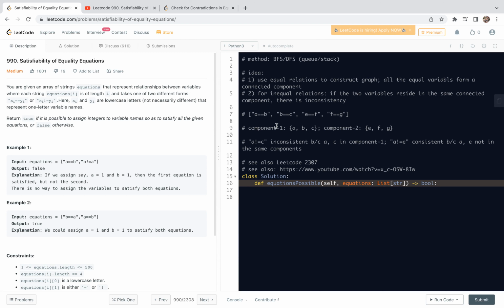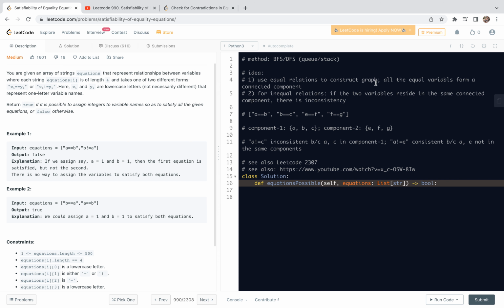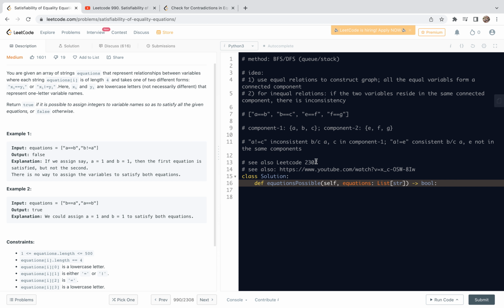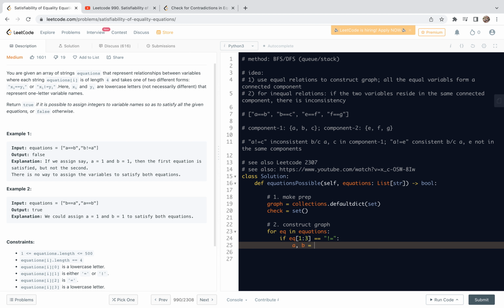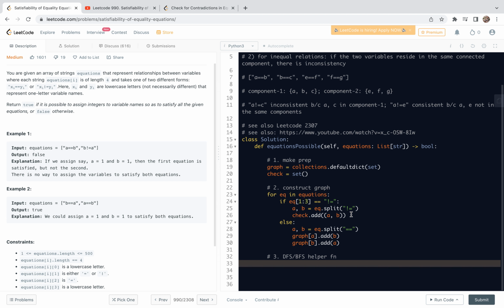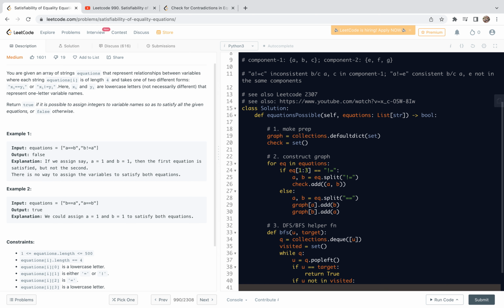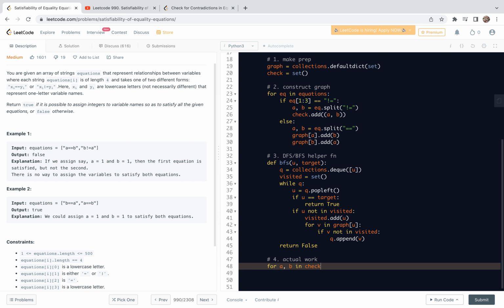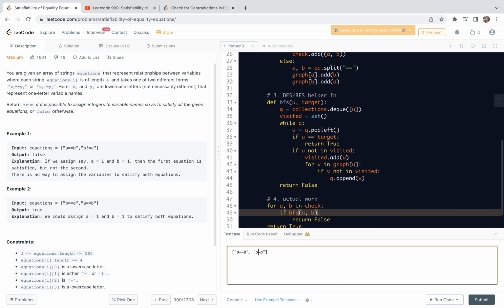Leetcode 990. Satisfiability of Equality Equations - BFS/DFS method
A Python BFS/DFS method for Leetcode 990. Satisfiability of Equality Equations. Here we present a DFS/BFS solution by using the equality relations to build a graph, and using the inequality relations to check consistency. The idea is simple: all the equal variables form a connected components. If any of the inconsistency variables reside in the same connected component, inconsistency is induced.

It is good to see a Union-Find application in solving this kind of problem:

Hope this stimulates further thoughts.